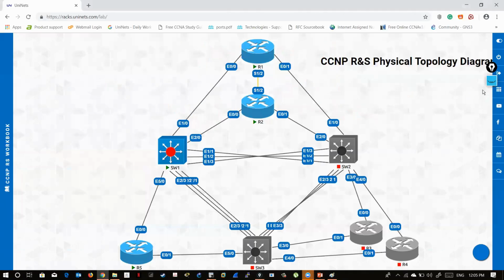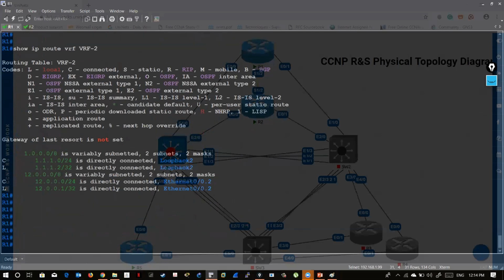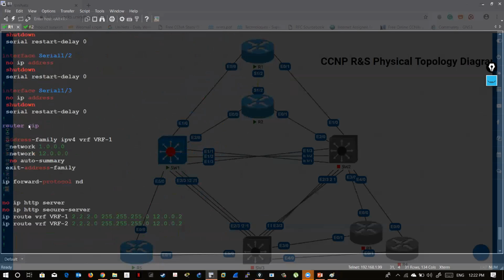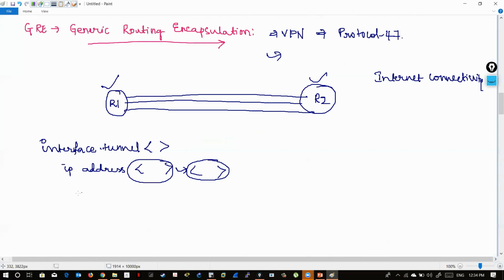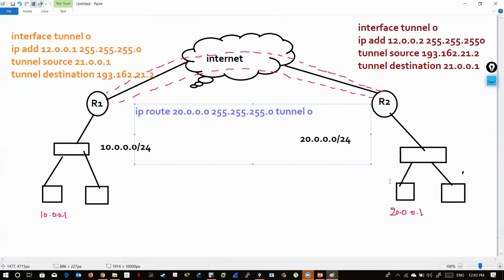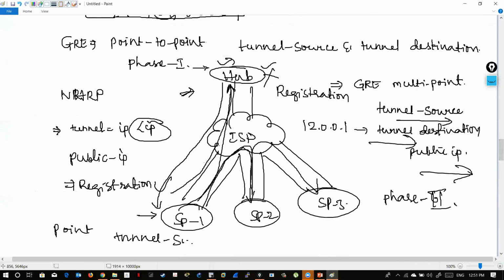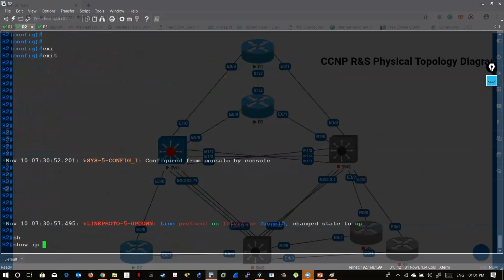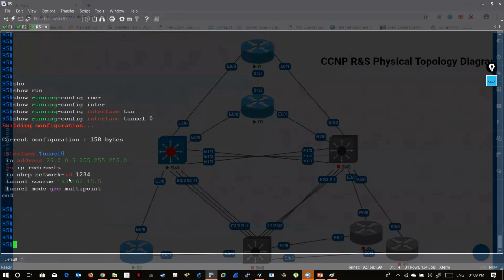virtual routing and forwarding (VRF) video - Part2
Welcome back to Part 2 of our VRF (Virtual Routing and Forwarding) video series!
In this video, we dive deeper into advanced VRF concepts, configurations, and real-world use cases. Learn how VRFs enable multiple routing tables on the same router to improve network segmentation, security, and scalability.

Whether you're preparing for CCNP, CCIE, or working in enterprise network design, this video will strengthen your understanding of virtual routing.

Join Today! CCNP Enterprise Training

🔗 Ready to start learning? Explore these courses on Uninets.com.